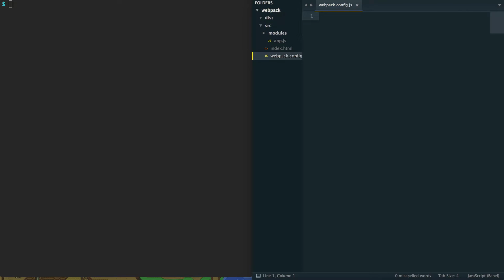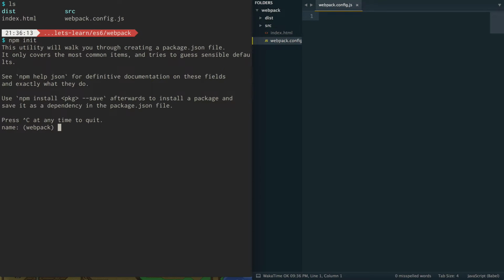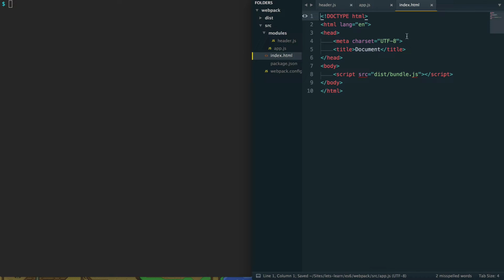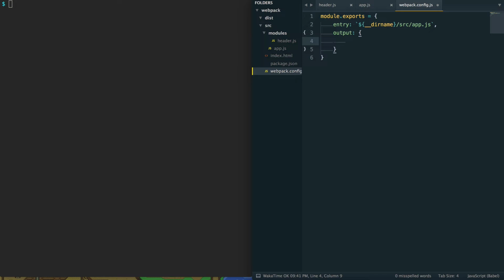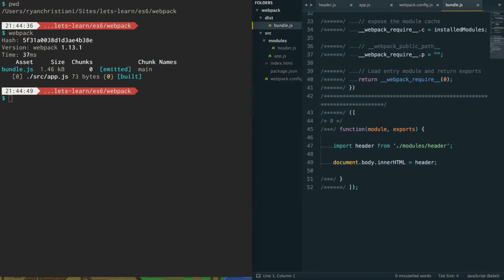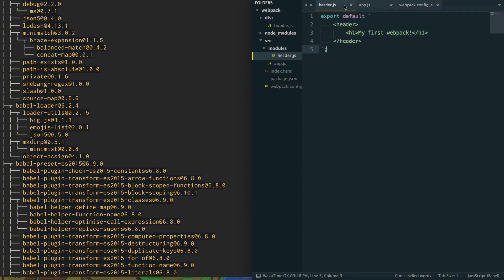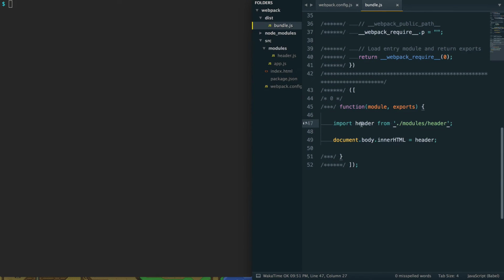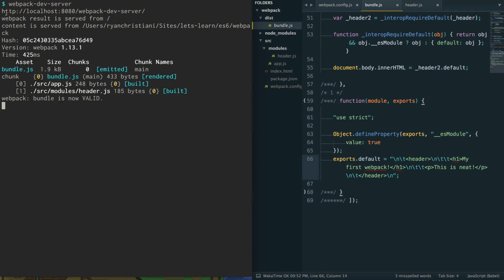Let's Learn ES6 - Webpack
Welcome to another episode of Let's Learn ES6! This time I wanted to do a brief intro to Webpack.

I am also writing a book on the Let's Learn ES6 series! to find out more!